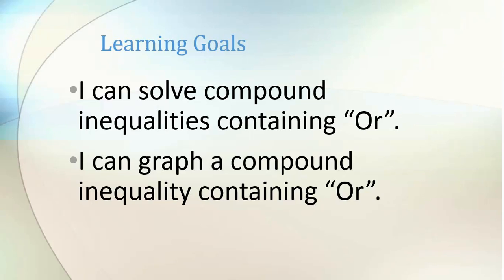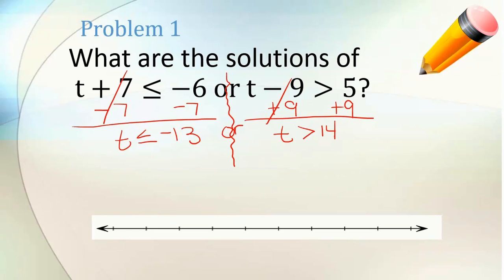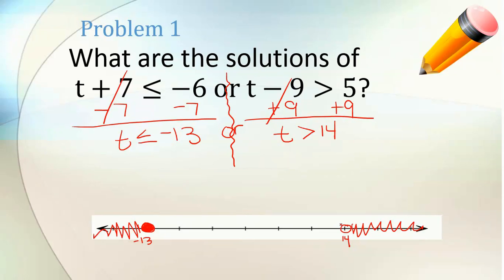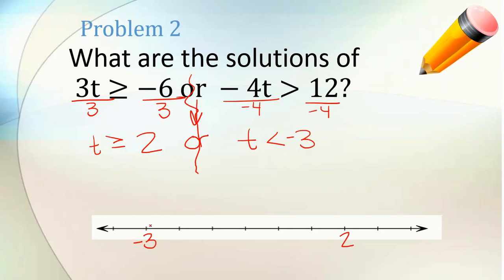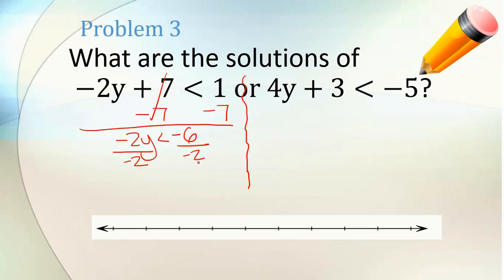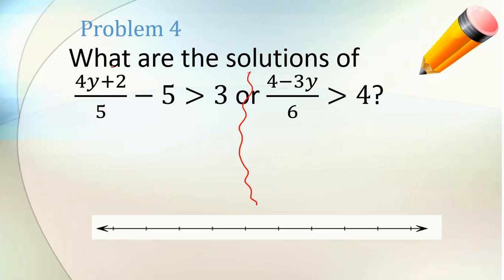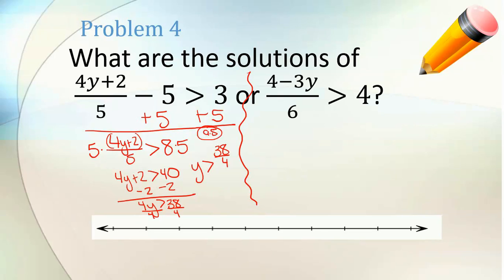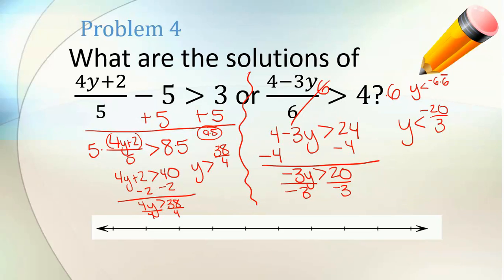Unit 3: Compound Inequalities - "Or" Inequalities